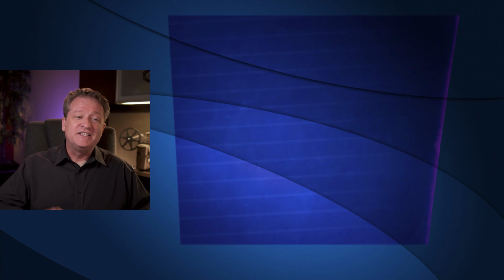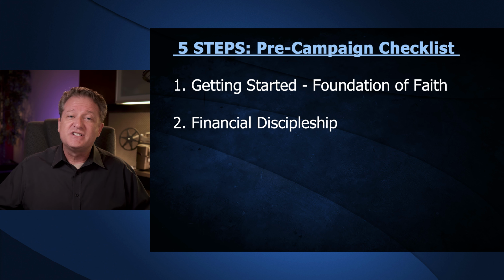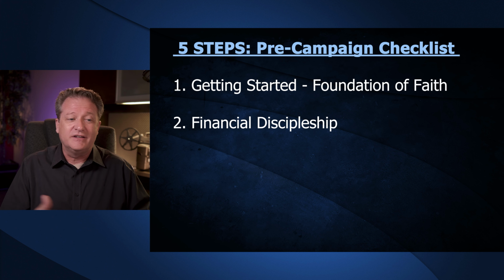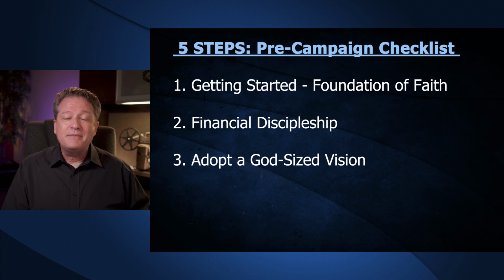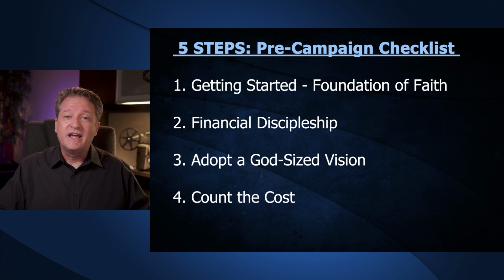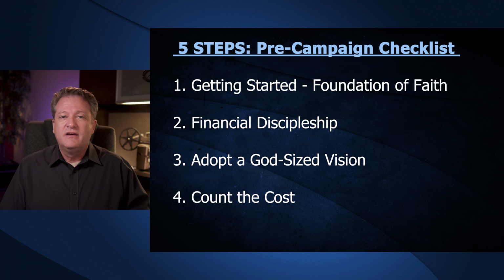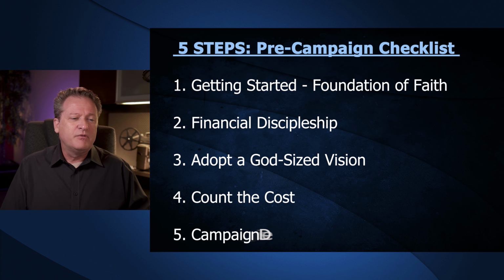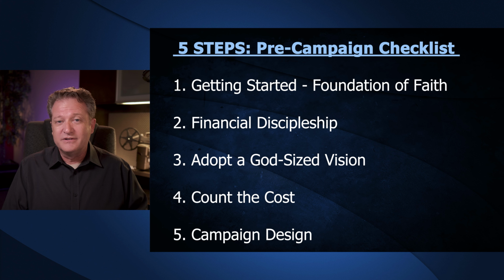(5 Steps) How to Prepare for a Church Capital Campaign: STEP 05 - CAMPAIGN DESIGN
STEP 05 - "CAMPAIGN DESIGN - Calendar and Pre-Planning"
🚀 These 5-Steps are for helping churches to prepare 6-12 months in advance for a formal Church Capital Campaign and to Raise Maximum Funds! A church building campaign is built on excellent communication, and encouraging people beyond stewardship to generosity giving. Church consulting and coaching through this process is a key component of success to raise maximum funds.

✅ Pre-Plan 6-12 months before launch
✅ Learn crucial steps before launch
✅ Vision development
✅ Count the Cost
✅ Campaign Design

Timecodes:
0:00 – Intro
0:14 – STEP 05 "CAMPAIGN DESIGN – Calendar and Pre-Planning"
0:38 – Calendar Planning 4-6 months before campaign launch
0:56 – Fall Capital Campaigns - After Labor Day
1:29 – Spring Capital Campaigns - Before Easter
2:14 – Campaign Calendar Preparation
3:18 – Campaign Tips to remember
5:15 – Determine the length for your campaign
6:52 – Rally Your Leadership

⚡️3DREAM STUDIOS CLIENT TESTIMONIAL:
     "Our first-fruits Sunday giving was the single biggest one-day offering in the history of our church!"
     – David Williams  ⭐⭐⭐⭐⭐

About this video:
Welcome to 3Dream Studios! In each episode, David Keesee shares content that is all about Helping You...Share the Vision! and Raise Maximum Funds for your projects. This channel will take you from Dreaming It...to Doing It, using 3D Animated Virtual Tours, Virtual Reality, Video Marketing, and Creative Ideas for Church Capital Campaigns and Fundraising. Capital Stewardship campaign principles are shared throughout the video series. Where are you at with your own church stewardship campaign?